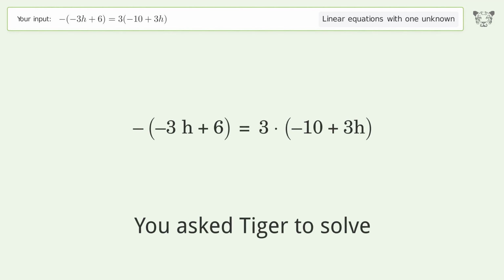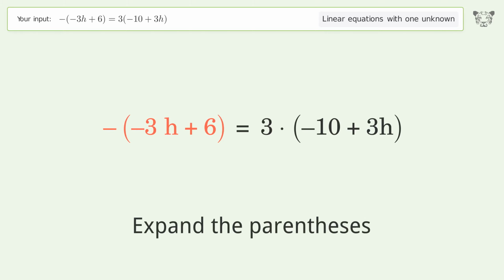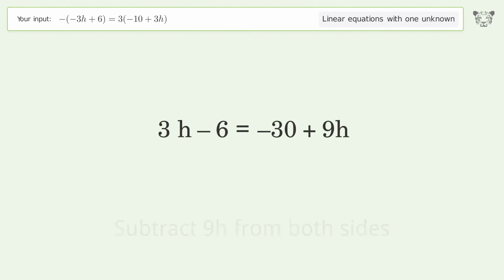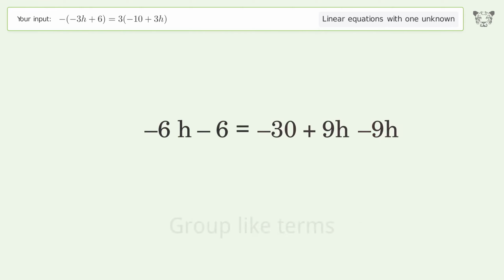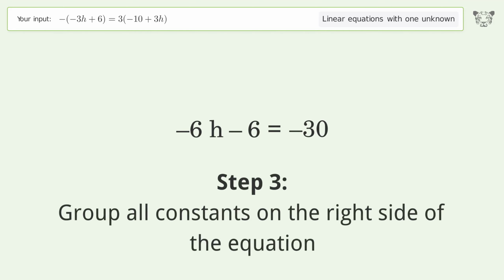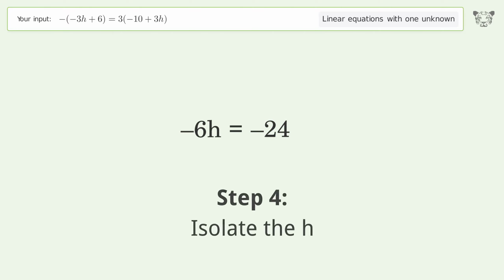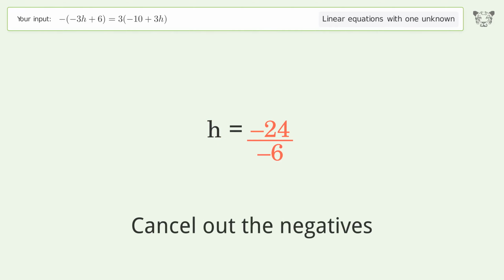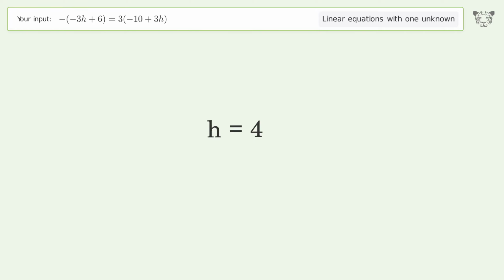Linear equation with one unknown: Solve -(-3h+6)=3(-10+3h) step-by-step solution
Solving -(-3h+6)=3(-10+3h) using the linear equation with one unknown solver

for a step-by-step and more tips and tricks for dealing with linear equations with one unknown.